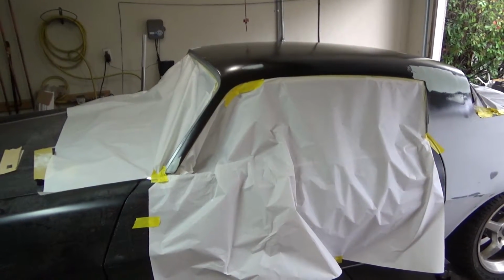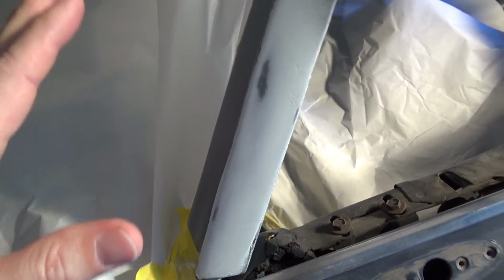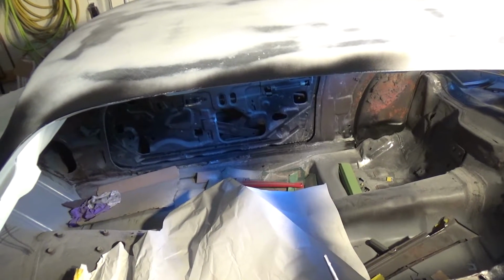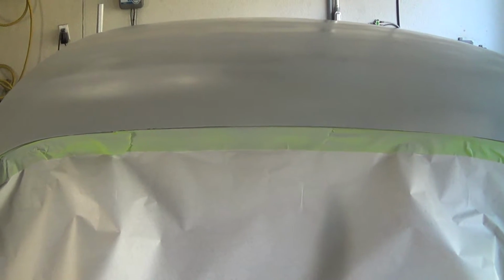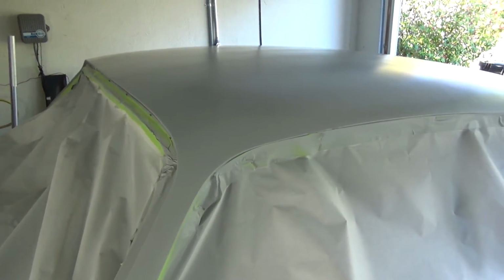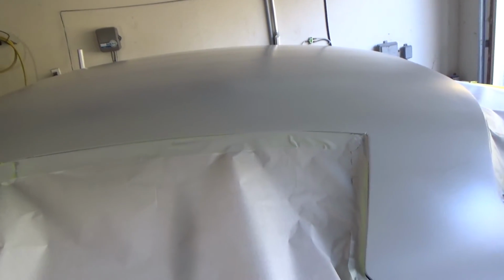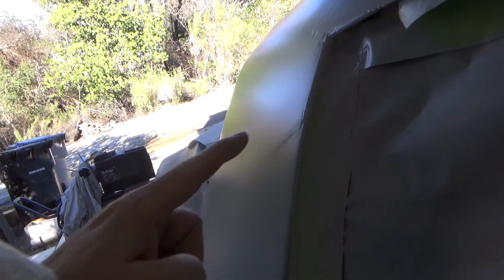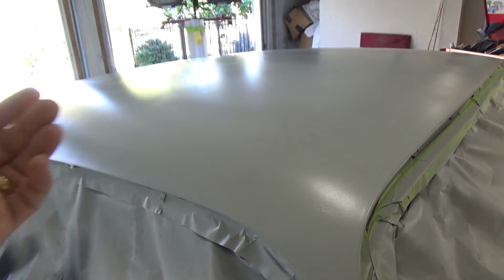1977 Camaro Z28 Part 113: Filler and Slick Sand on the roof